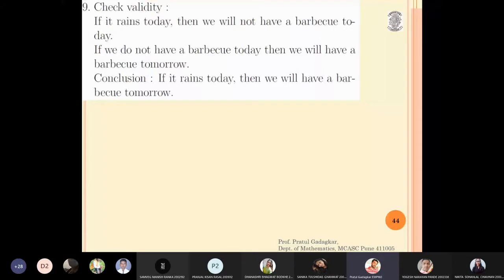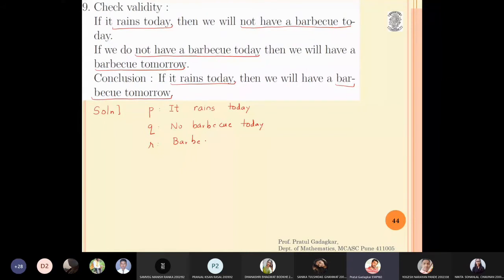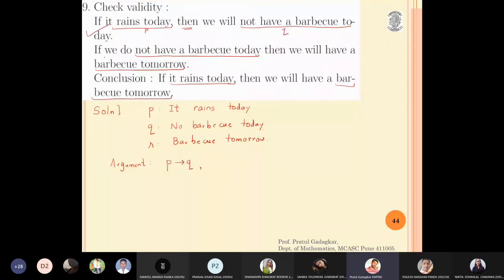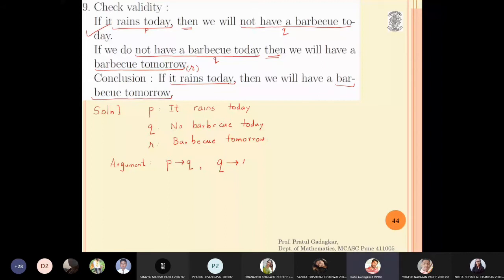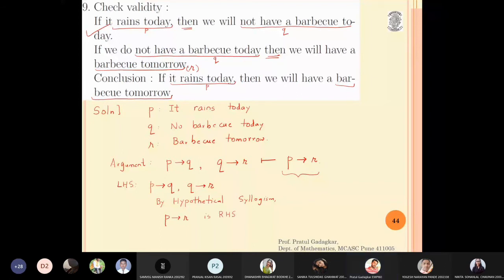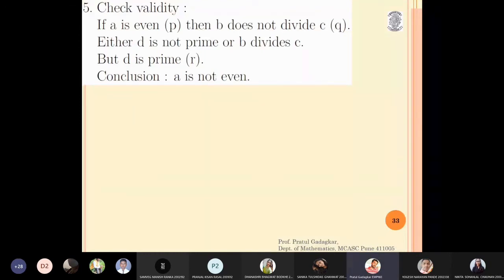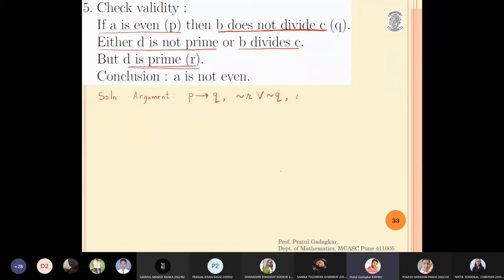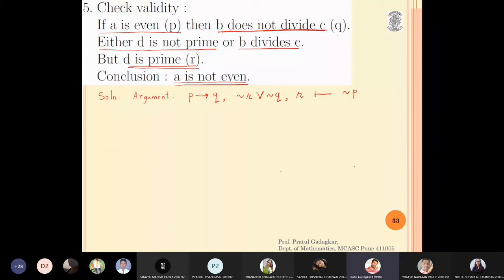Problem 5 - Validity of an argument